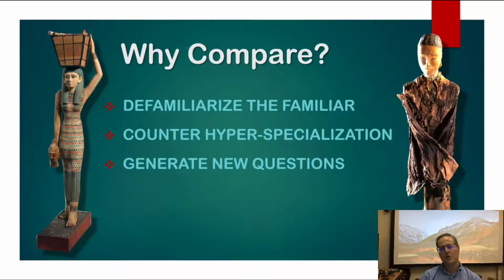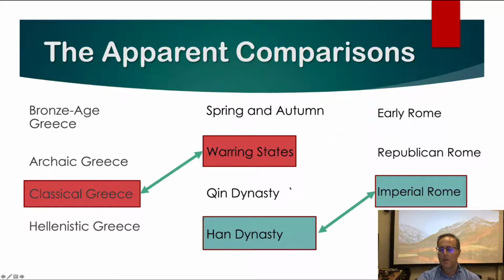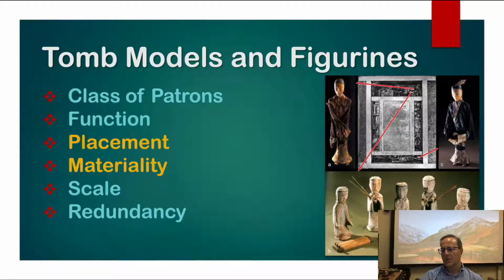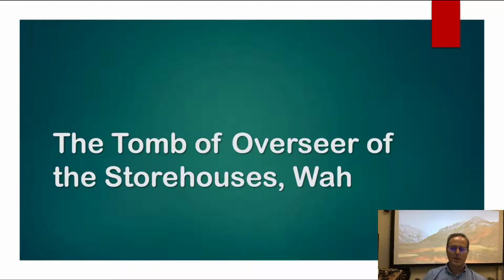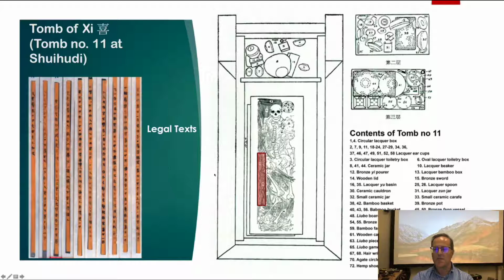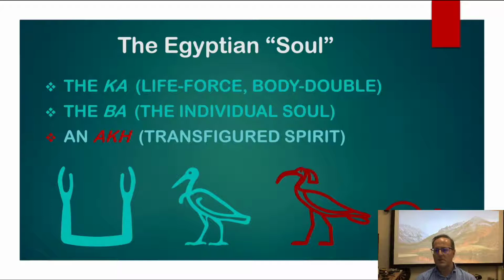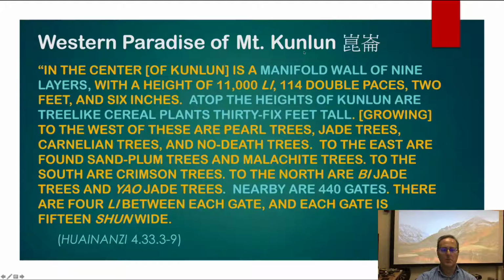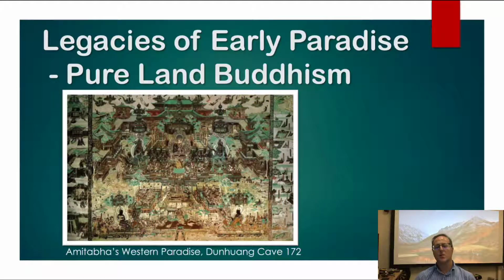Providing for the Afterlife in Ancient Egypt and Early China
This lecture previews a portion of my book, Ancient Egypt and Early China: State, Society and Culture (University of Washington Press, 2021).